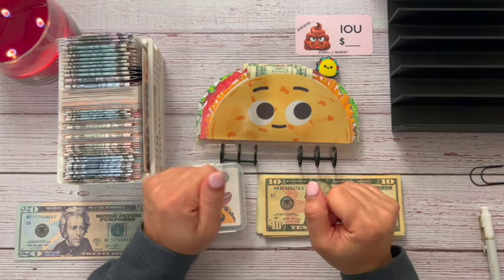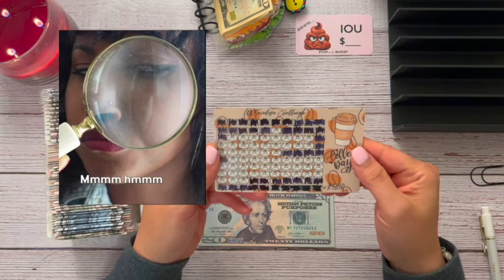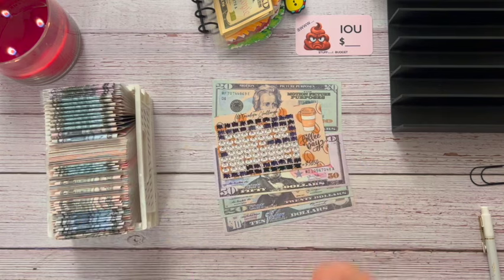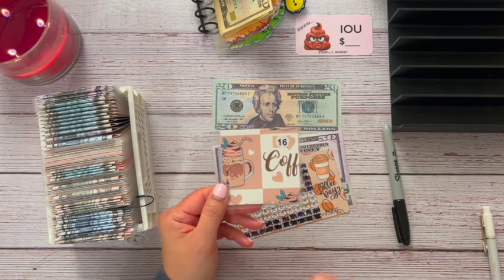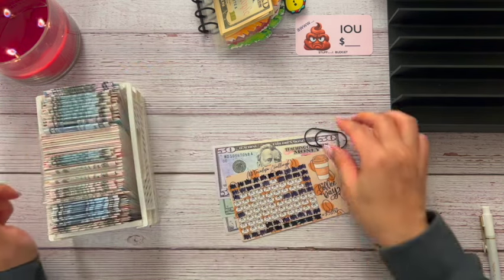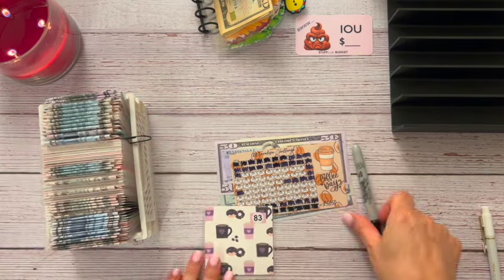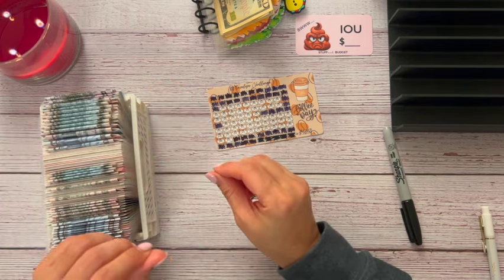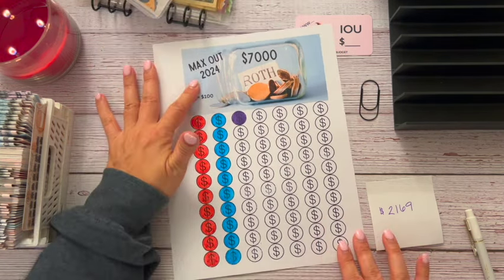TACO TUESDAY Savings Challenge Day 🌮 | Let's Stuff My 100 Envelope Challenge!! | New Taco Challenge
Hi everyone! Today is Taco Tuesday!! 🌮 Lets scratch off some taco challenges and stuff my 100 envelope challenge!  I also made a new taco challenge!  Let's do it together!! 🥰❤️🎉

I am super grateful and appreciative for each and every one of you!

Prop Money:
420 Pcs Movie Props, Education Learning Toy for Kids and Movie
Visit the MAYLORCOS Store

CHALLENGES IN THIS VIDEO
⁠@JanellRaeBudgets  - Taco Binder
@lifewithbobbi - Mini Taco Scratchers in the box & Sketchy Street Tacos
@boymomlovestosave - Oh Taco Tree
@erikasenchanteddisney7629 - Taco Bout A Party
@thethriftysewist - Layered Taco
@TheHumbleBudgeter - Most Wanted Taco

100 Envelope Challenge from UniqueTouchKreations on Etsy